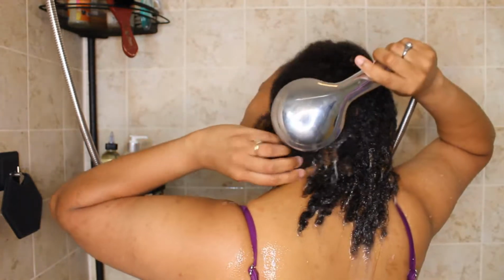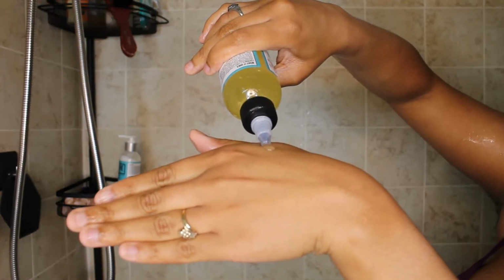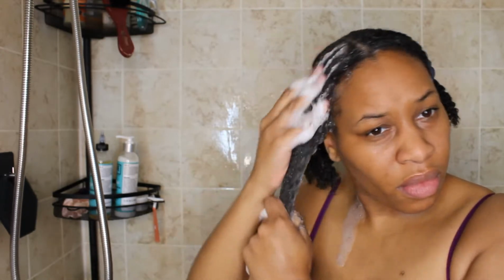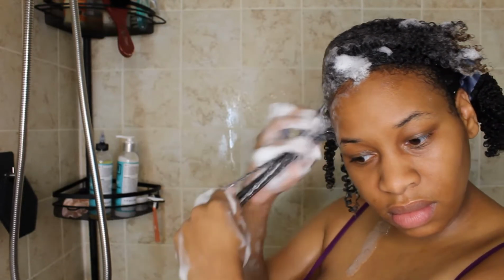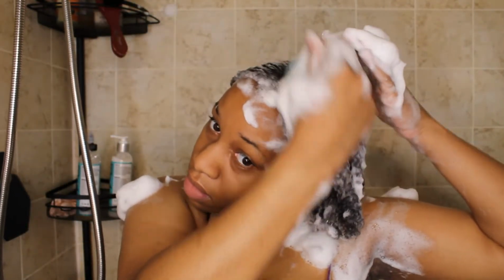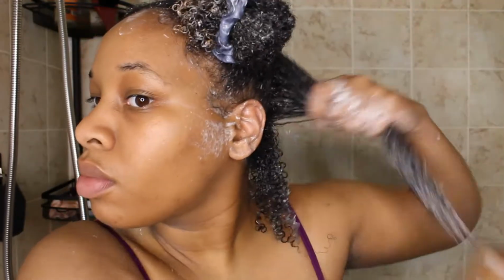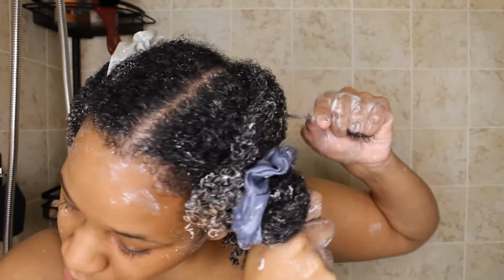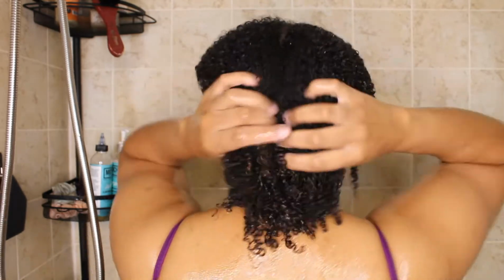I TRIED THE *NEW* MICHE BEAUTY DETOX AND PRIME AND I GOTTA SAY, MICHE AND I MUST HAVE A CHAT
Hey guys! I tried the new Miche Beauty Detox Clarifying Shampoo and Prime Smoothing & Detangling Conditioner. Join me to see how it went.